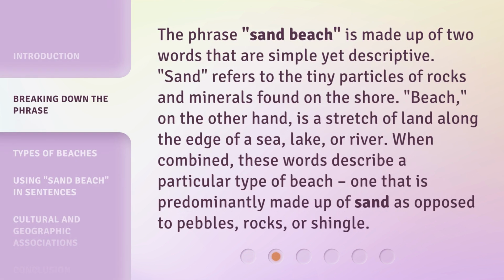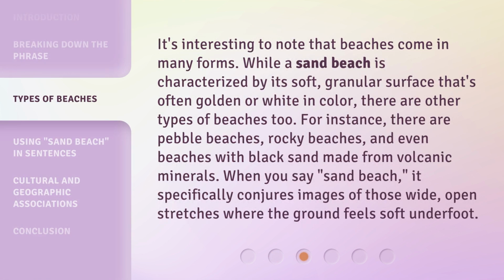Understanding the Phrase "Sand Beach"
Unraveling the Mystery of Sand Beaches • Join us as we explore the enchanting world of sand beaches and uncover their hidden secrets. Discover what makes a sand beach unique and how to use this phrase correctly in English. Get ready for a journey filled with sun, sand, and summer memories!

00:00 • Introduction - Understanding the Phrase "Sand Beach"
00:40 • Breaking Down the Phrase
01:12 • Types of Beaches
01:45 • Using "Sand Beach" in Sentences
02:17 • Cultural and Geographic Associations